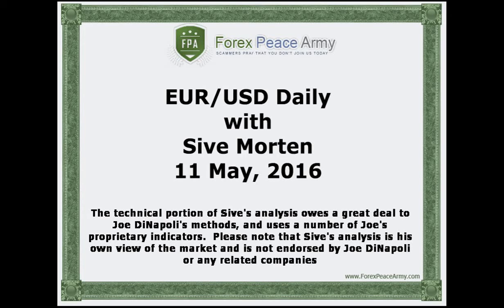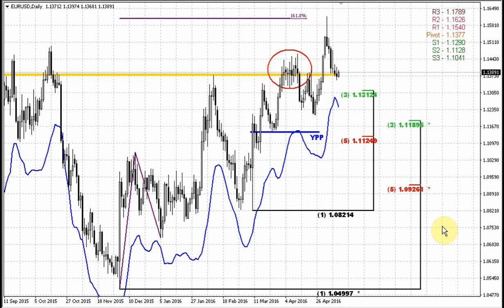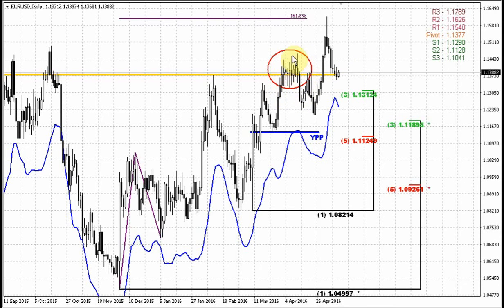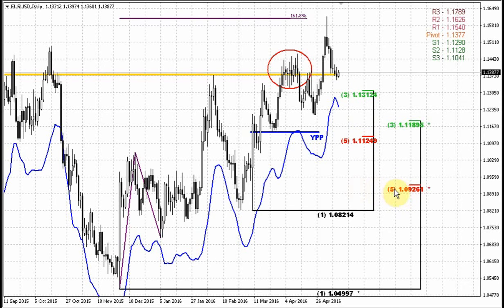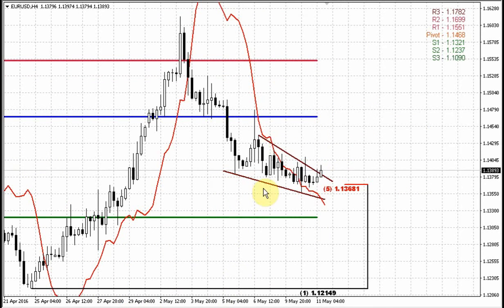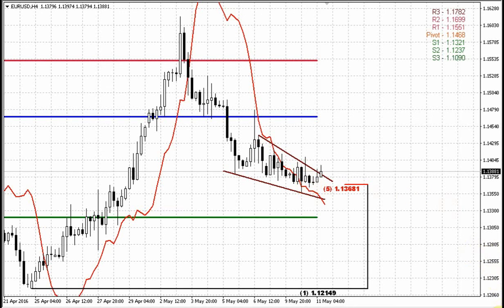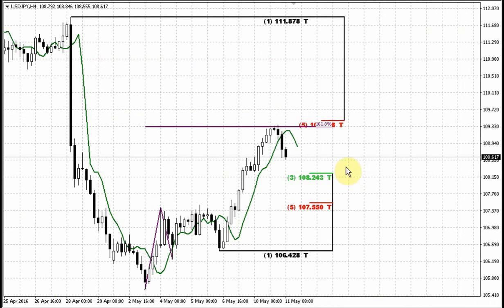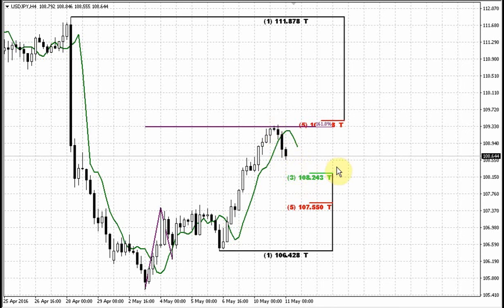Forex Peace Army | Sive Morten EUR Daily 05.11.16